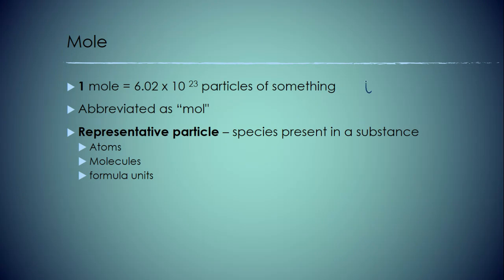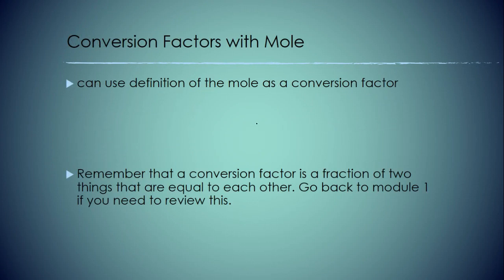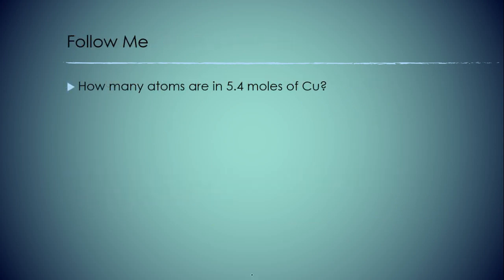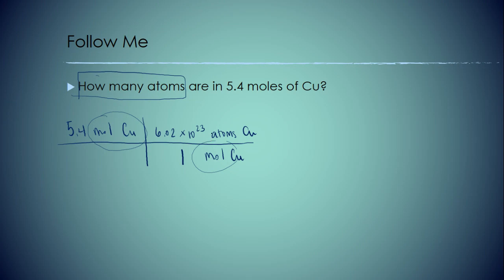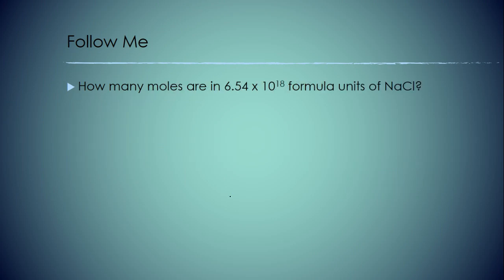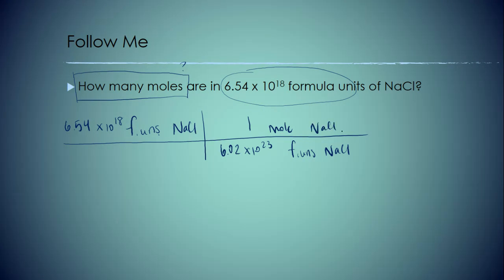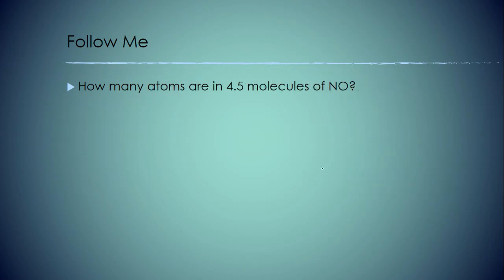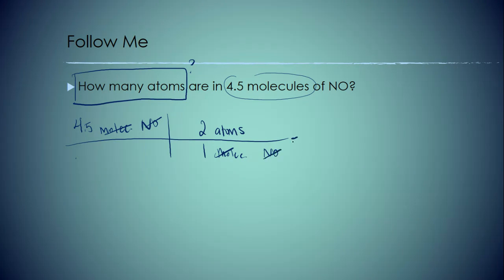Module 9 Lesson 1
This video is an introduction to the mole.